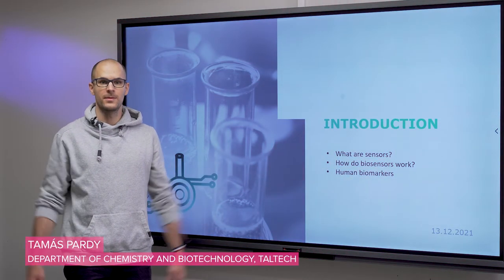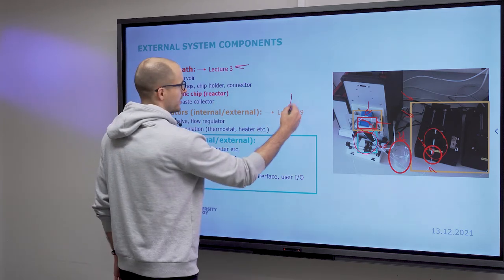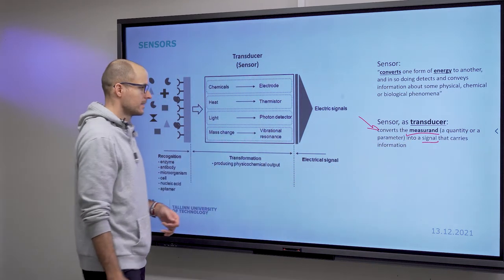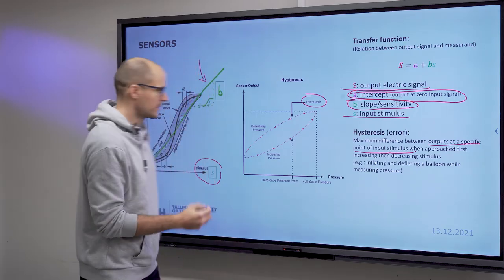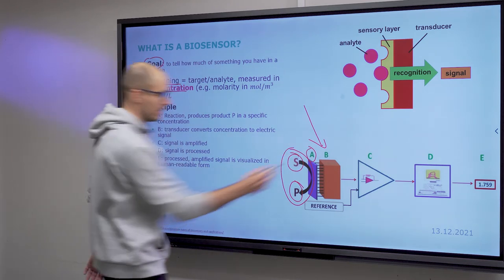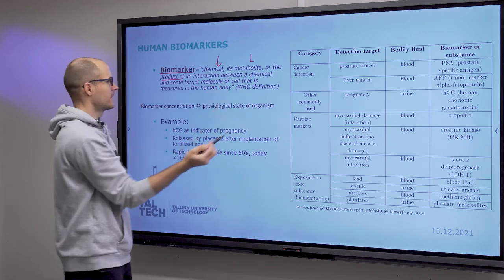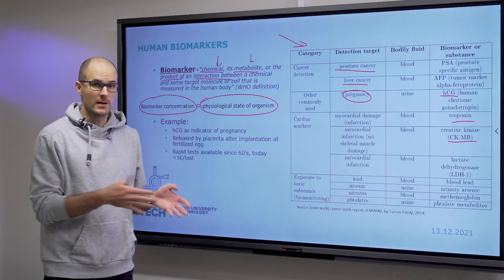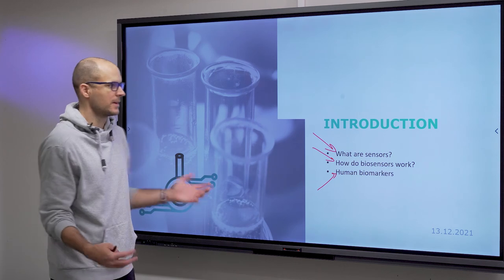Lecture 8, part 1: Sensors. Introduction